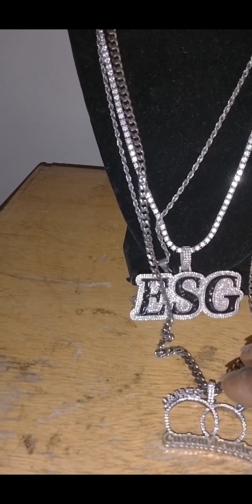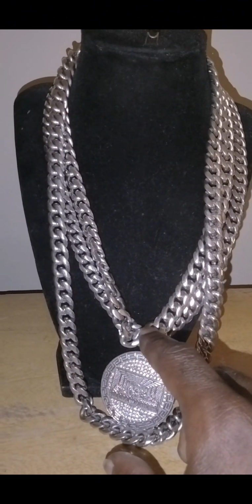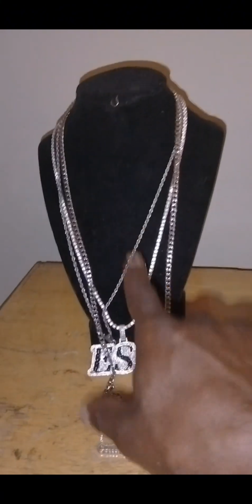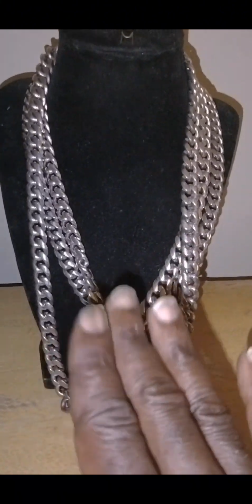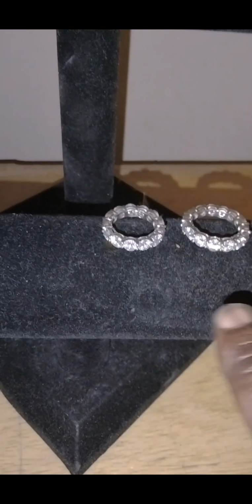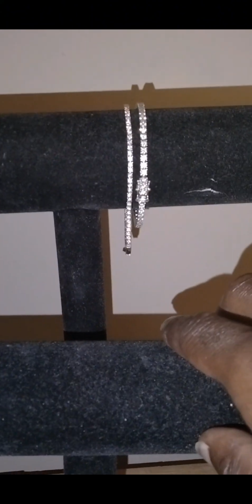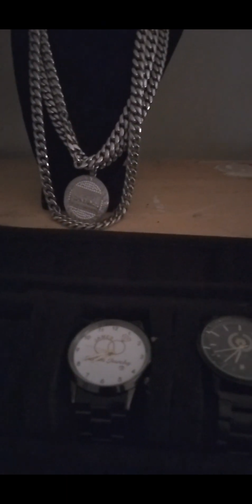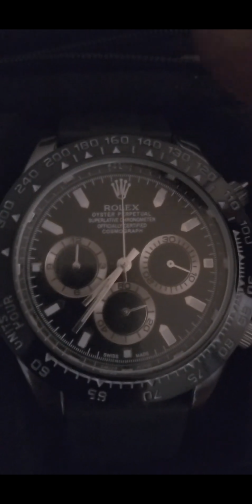my own jewelry display moissanite and stainless steel jewelry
jewelry display